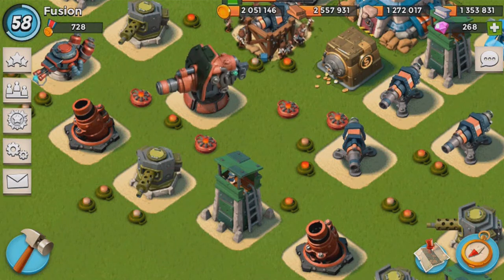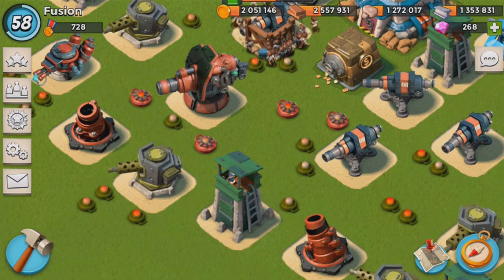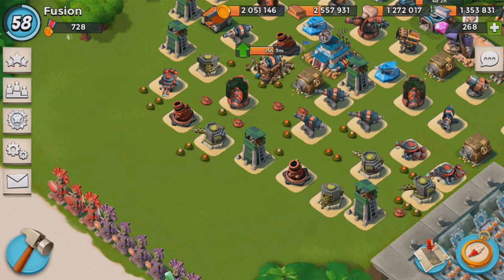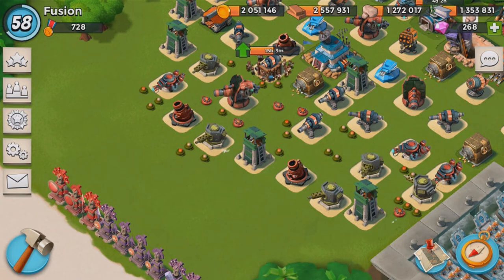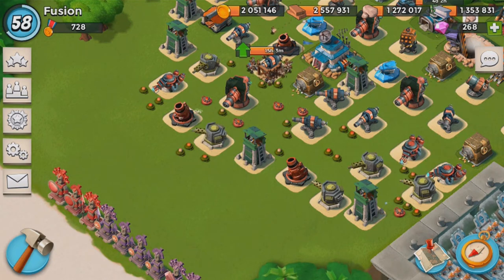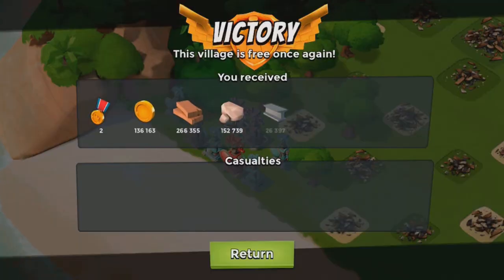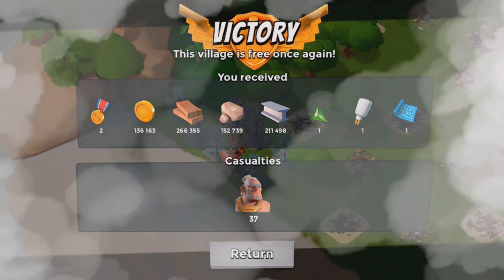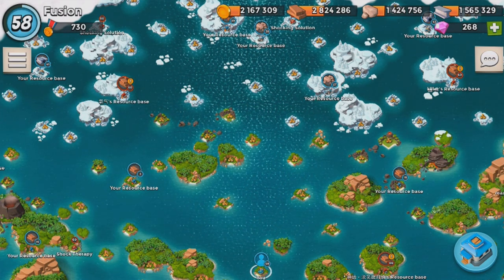NEW HARDWARE SETUP! (ELGATO GAME CARD VS REFLECTOR) "Side by side comparison"